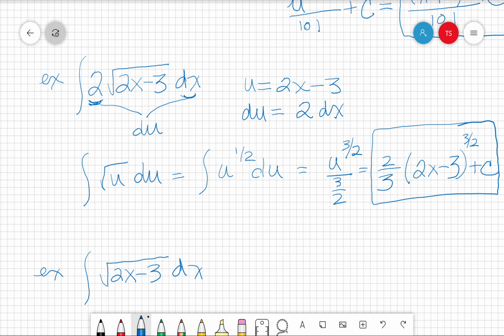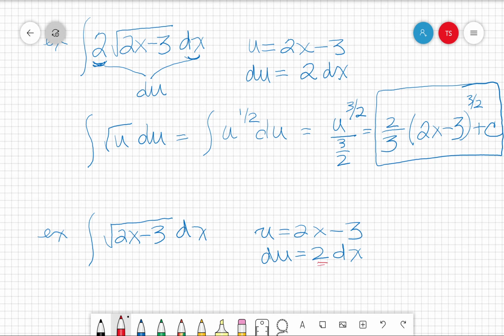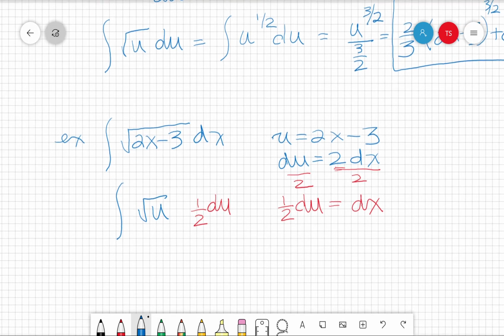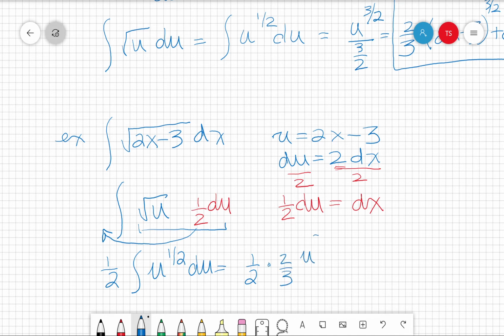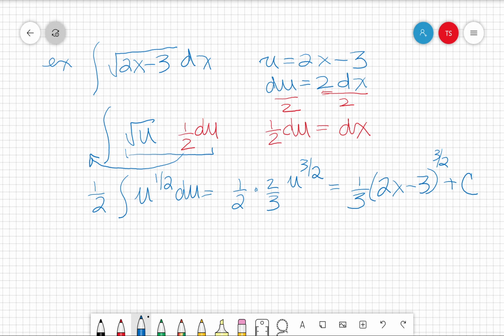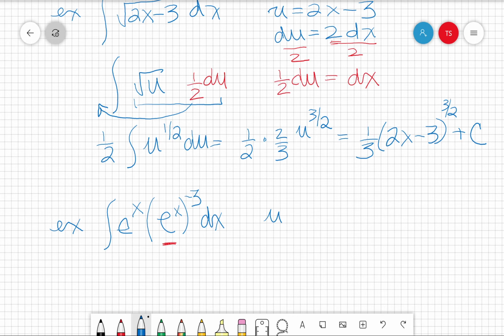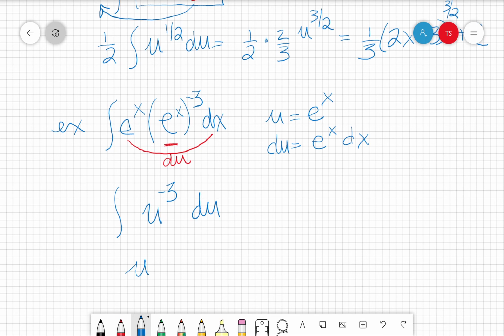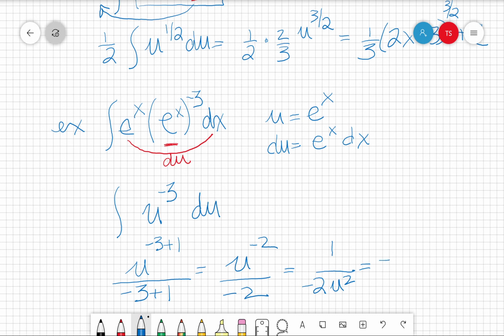MAT 280 Integration by u sub Pt 2